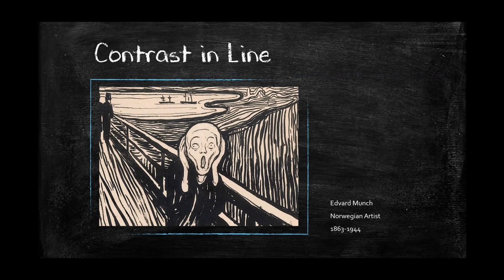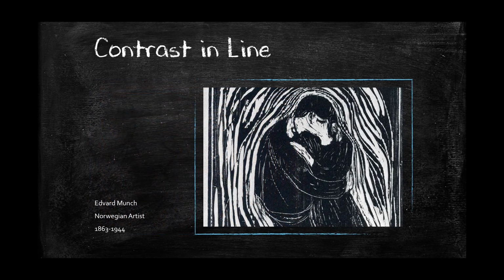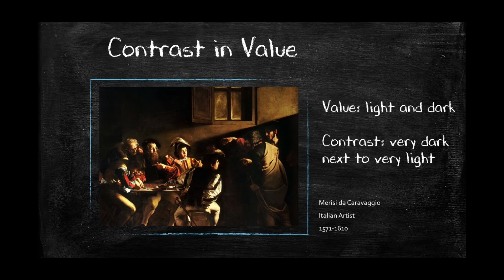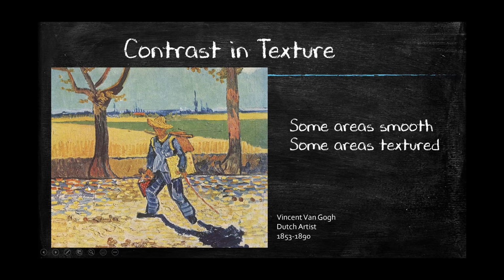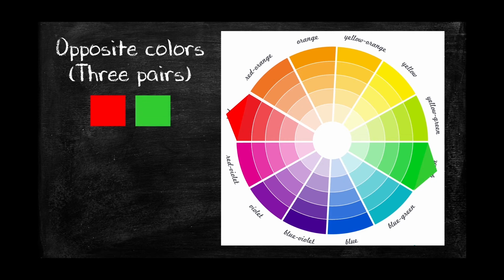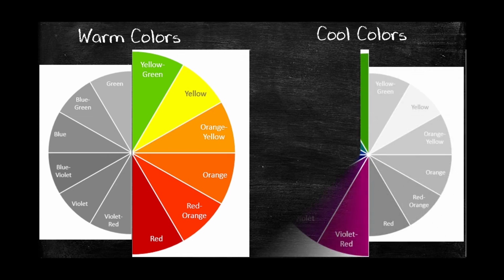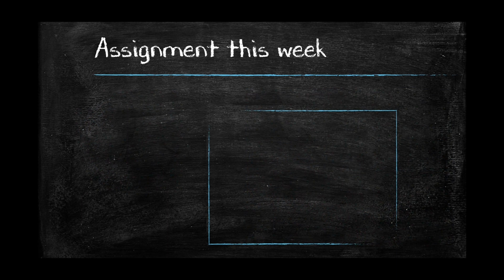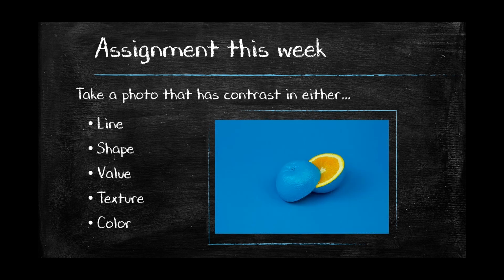Contrast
Made for my students at CCAA High school. Teaches about contrast in all the elements of art: Line, Shape, Value, Texture and Color